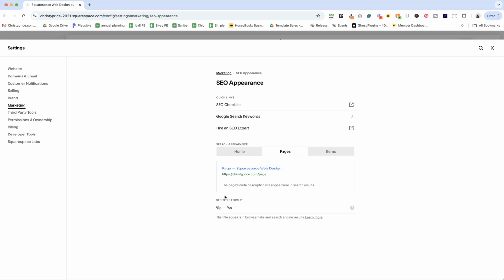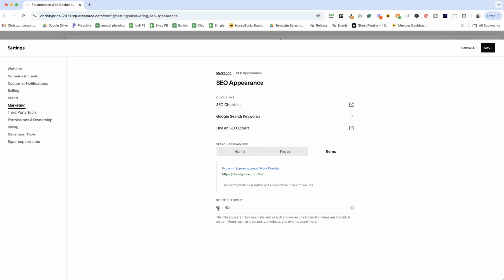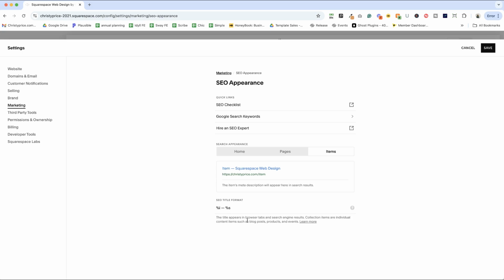Squarespace SEO formatting for pages and collections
You probably just watched the video on setting up your Squarespace website’s SEO description. In this video, we're checking a couple of other options in that settings panel to make sure they are correct.

0:00 Welcome back
0:10 SEO settings overview
0:22 Where to find SEO appearance
0:42 Recap of SEO title and description
1:01 Page and item title setup
1:45 Finishing up and next steps

squarespace tutorial,squarespace beginner tutorial,squarespace 7.1,squarespace 2024, Squarespace seo